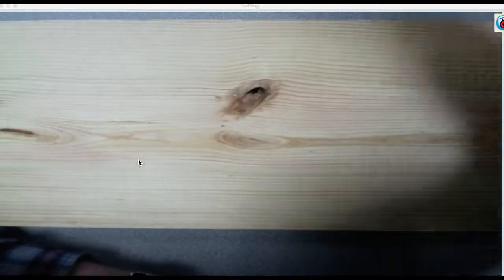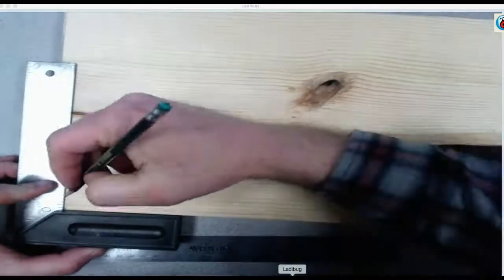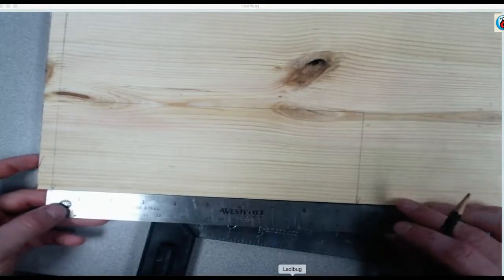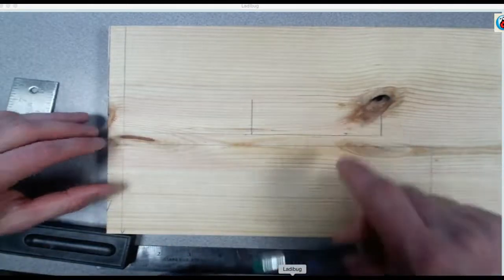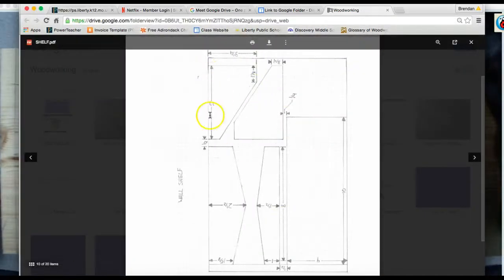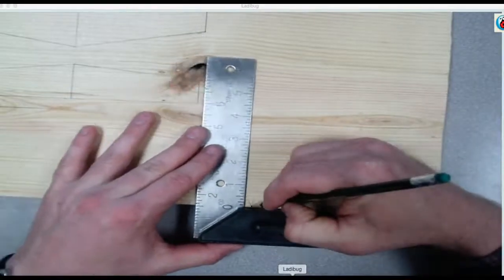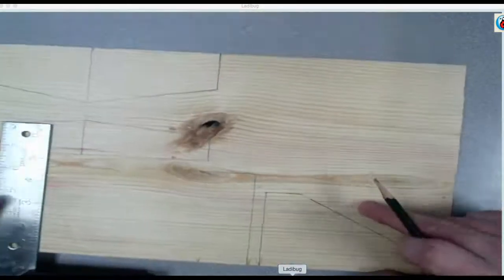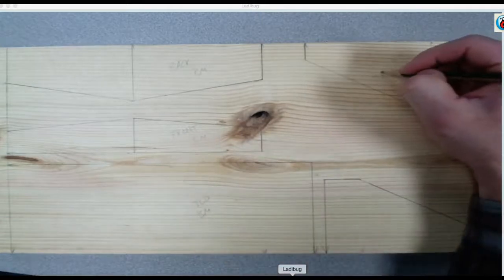Wall Shelf Layout